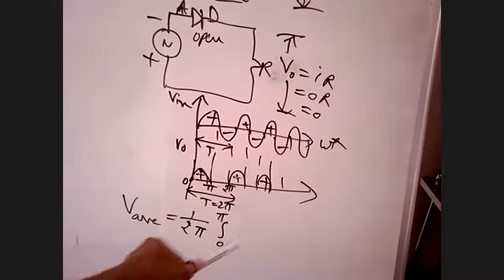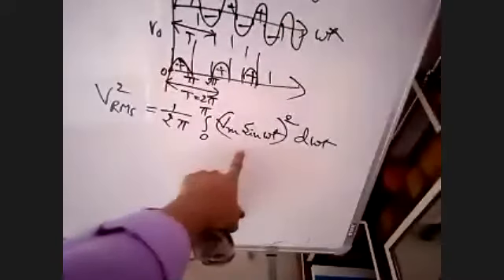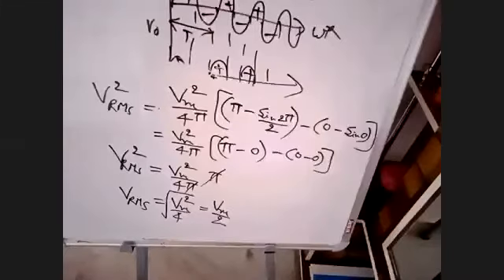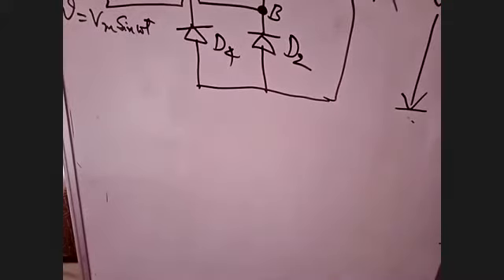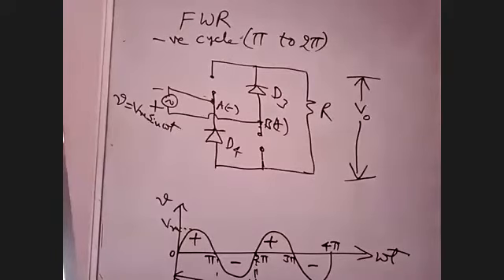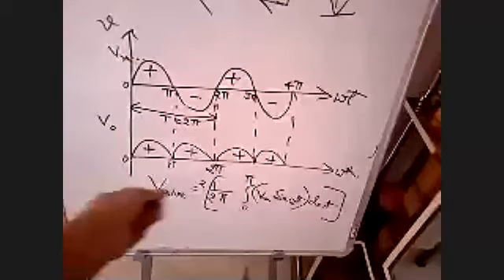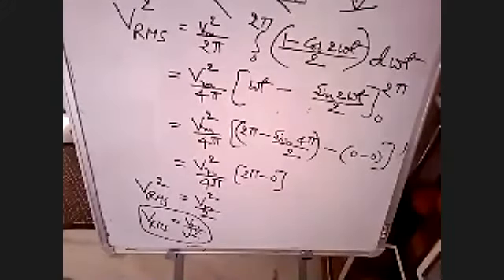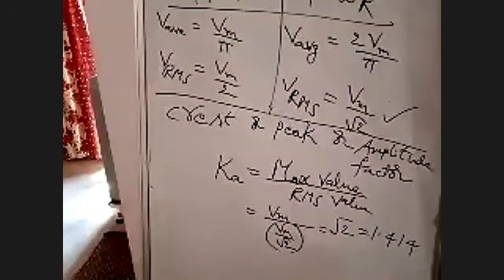18 05 2021 BEE AIML Half and full wave rectifier derivations